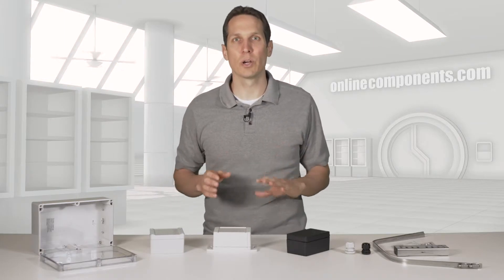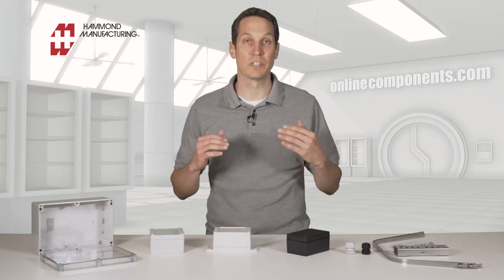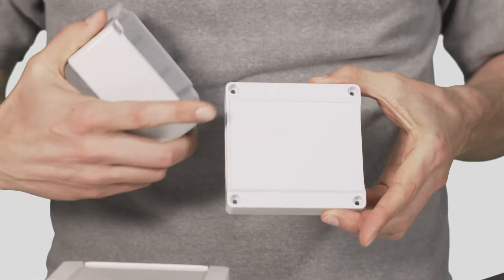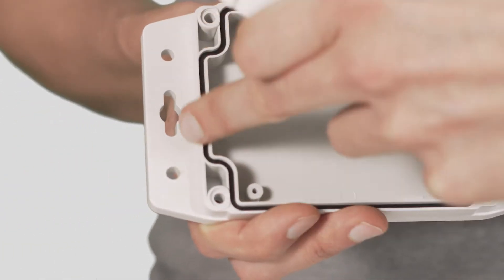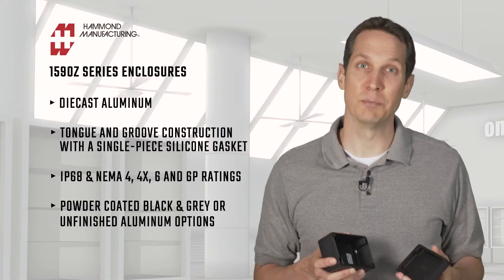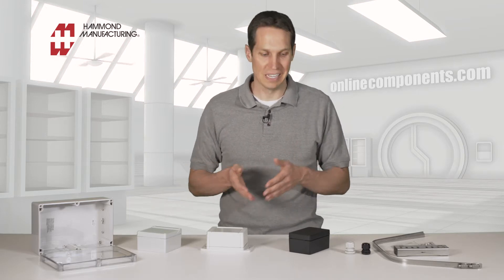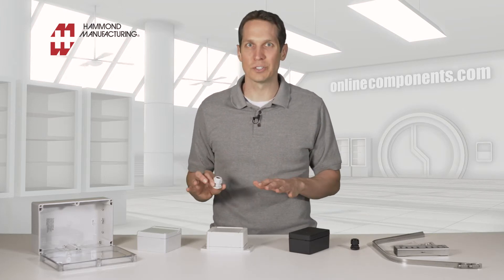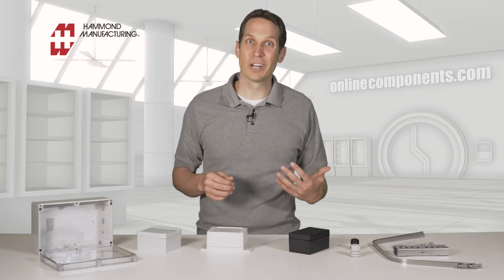Component Focus: Hammond Manufacturing Electronic Enclosures & Accessories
I'm Josh Bishop and today we're going to learn more about Hammond Manufacturing's enclosures. Hammond does many different things, but today we're only going to go over a few of their electronic enclosures and related accessories. Nearly all of their parts have in-depth product specification pages with models in different formats like PDFs, DXF, step files, and Parasolid files; and many of these parts can also have custom factory modifications - if that's something you need.

With the enclosures I have here, let's start with the 1554 series. This enclosure is a gray polycarbonate plastic that has been UV stabilized for indoor or outdoor use. Though there are ABS versions available for indoor use, this has a clear lid. But it's still water and dust proof with a
rating up to IP68 and NEMA 4, 4X, 6P 12 and 13. These were designed specifically for mounting printed circuit boards or din rail-mounted components. You can see the slots on the sides that are perfect for sliding a PCB into place.
The 1555 series is very similar to the 1554, but has a few key differences.  While it is also available in UV stabilized polycarbonate or ABS for indoor use, this has a different style lid the 1555 series has. This inset that can be used to mount an informational sticker or some sort of keypad. It also has standoffs moulded inside the lid and finally is just a little bit more modern in its look. It's still IP 68 and numerated and is designed for installing PCBs or din rail-mounted components.

Next is an enclosure from the 1555 F series which you can see has flanges on the side for wall mounting. To decrease the potential for tampering, the lid screws are actually on the interior and then you can use security or tamper resistant screws to mount it. With a tongue and groove gasket, all 1555 series and closures are rated up to IP68. This also has a satin texture on the side with a smooth portion on the top to make it easier to mount.

Whatever you need on the front moving away from the plastics, the 1590s D series is made up of rugged die cast aluminum alloy enclosures. As you pick this up you can tell it is definitely heftier, and the nice thing is that while these are tough, they're actually very easy to machine and custom.
They use a tongue-and-groove construction, with a single piece silicone rubber gasket to achieve their IP68 and NEMA 4, 4X, 6, and 6P ratings. If you want you can get painted versions that are painted inside out with a tough powder coating - either a textured black like this one or smooth grey - otherwise they're an unfinished aluminum. Being metal these are great for indoor or
outdoor applications, and in tough industrial environments.

Finally we have some of the accessories. This is a pole mount kit for several different enclosure series including the 1554 or 1550, 51555 F and 1590 Z series. We've just looked at this pole mount kit, so you can put any of these enclosures on poles from as small as 1.5 inches up to either 7 or 15 inches. The clamps are tightened with a standard 5/16 inch nut drive, so no specialty tools are required. All parts of this kit are stainless steel, and it comes with two mounting brackets,
two strap clamps and the mounting hardware. Each kit comes with different types of mounting hardware to work with whatever enclosure you have.

Finally, while all of these enclosures are waterproof, we have these liquid tight cord grips that will maintain the IP and NEMA ratings of these enclosures even where their cables going in and out are
either gray or black like these, and accept a wide range of cable diameters due to the large opening in the nitrile rubber seal. The strain relief tightens in a circular sequence to give that excellent strain relief without twisting or damaging the cable that is passing through you can see as I turn it that
the rubber squeezes in not in a circle making it nice and even. And that's it.

Hammond Manufacturing does more than just electronics and closures and they do more enclosures than just these. But this is a great example to show the many different options that you have to protect your electronics from the elements. To learn more or purchase these

Specs:
POLYCARBONATE ENCLOSURES
    1554, 1555, 1555F
    - Over 100 configurations available
    - Ideally suited to house PC boards
    - Options include clear, smoked, or styled lids, or integral wall-mounting flanges
    - Designed to meet IP68
    - cUL & UL listed (UL508A) to NEMA 4/4X and 6/6P

ABS PLASTIC ENCLOSURES
     1554, 1555, 1555F
    - Over 40 sizes available
    -Water ingress protection at a lower price

DIE-CAST ALUMINUM ENCLOSURES
     1590Z, 1550Z
    - Over 30 sizes available
    - Available with black or gray powder coat for added protection
    - cUL & UL listed. Certified to Type 4, 4X, 6, 6P